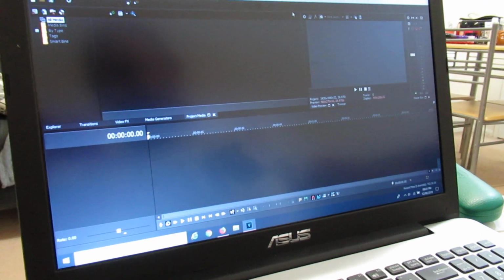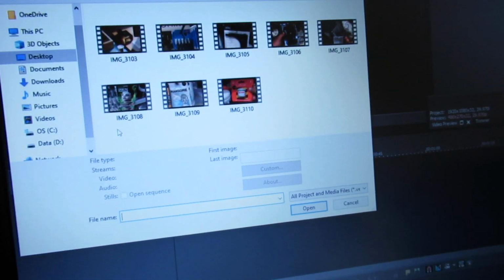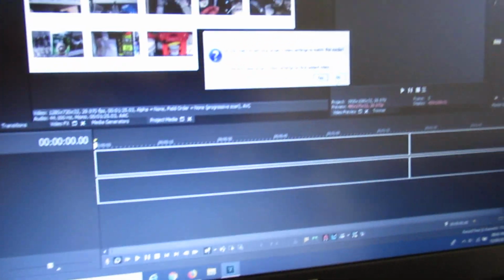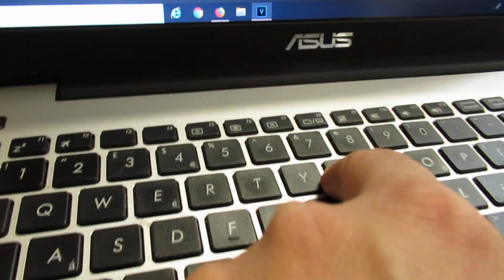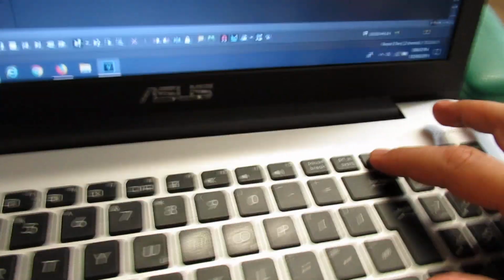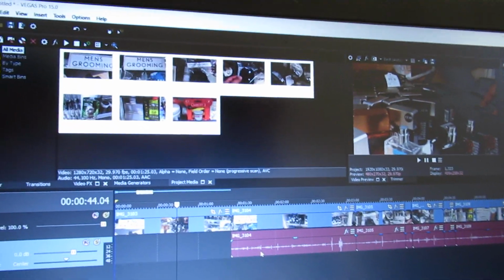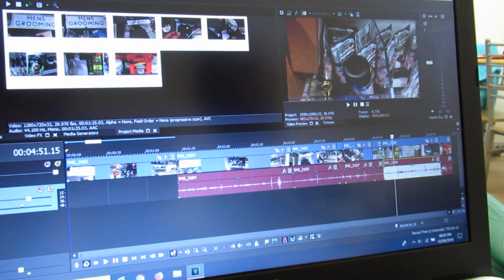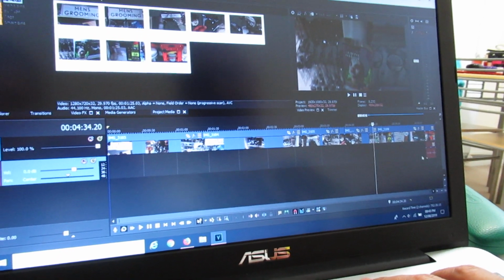SONY VEGAS Tutorial | How to Delete Audio Only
Educational Video Showing you Briefly how-to remove Audio / Sound from a Video in Sony Vegas Software. Thanks.

Erasing Audio from Video in Sony Vegas Pro / Brief Video
I'm using Sony Vegas Pro 15 / Sony Vegas Tutorial
Regards.